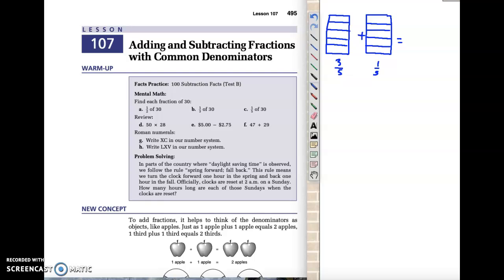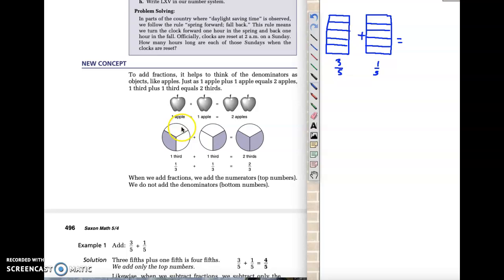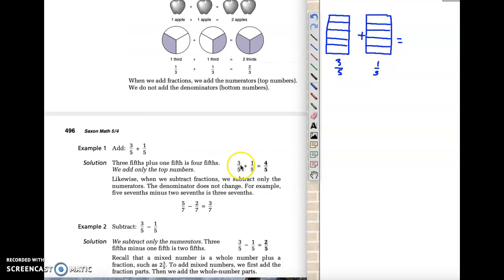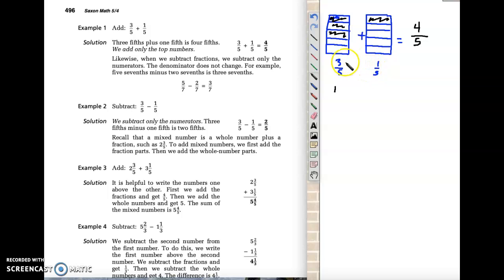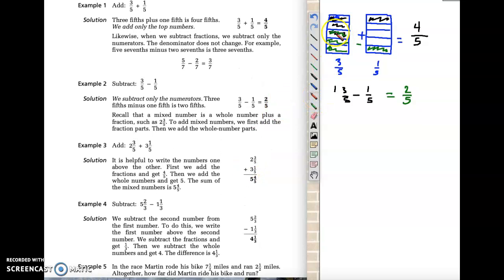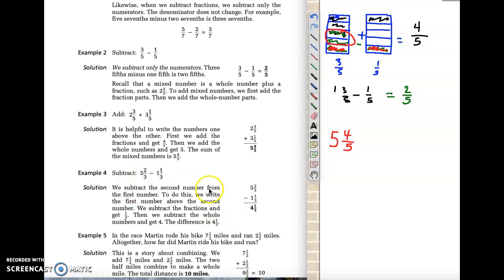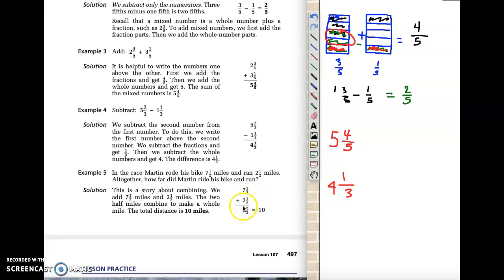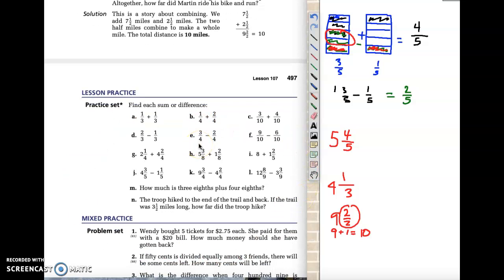GIV Lesson 107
Saxon Math 5/4 Lesson 107: Adding + Subtracting Fractions with Common Denominators